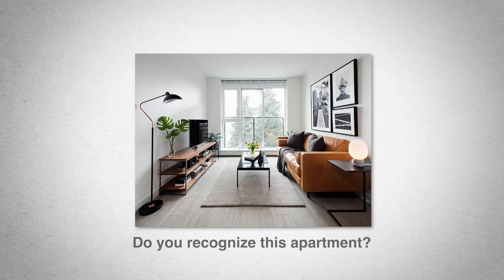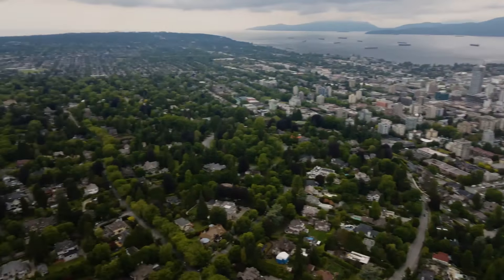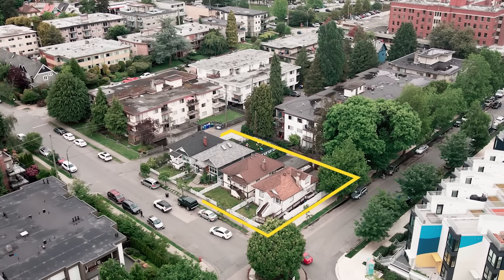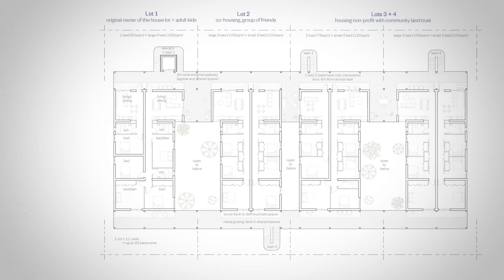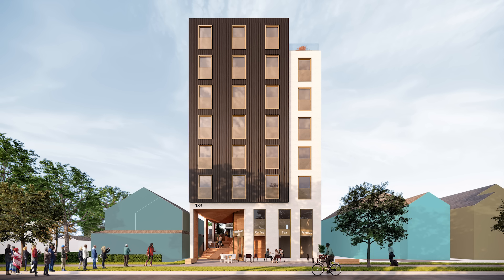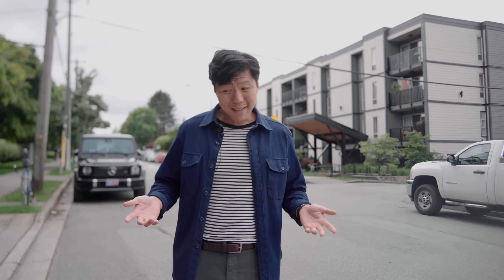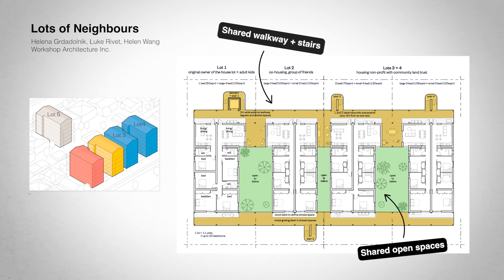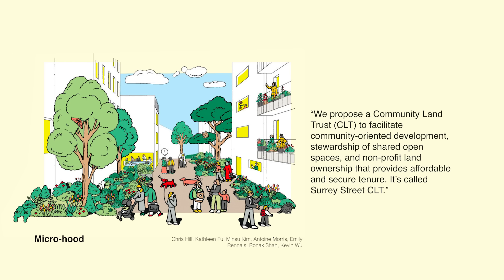How Breaking Rules Could Create Better Apartments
What could apartments look like if we eliminated some of the rules they are  subject to? Urbanarium held a design competition to find out.

Thanks to Urbanarium for partnering with me on this video!